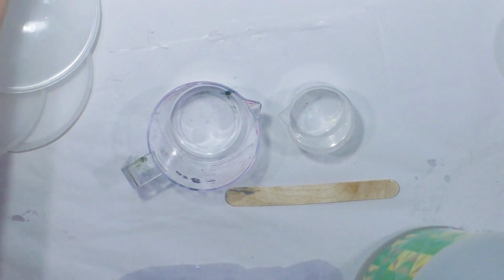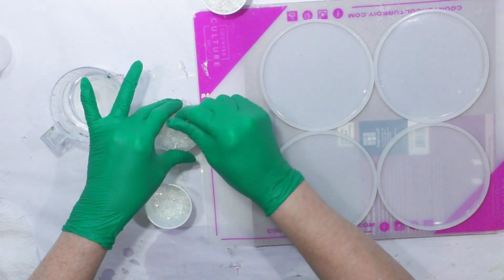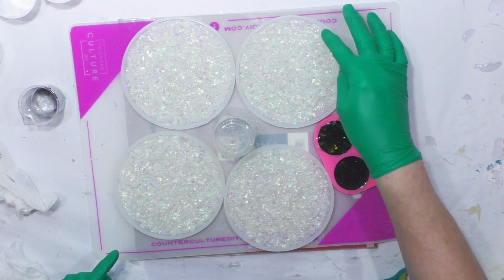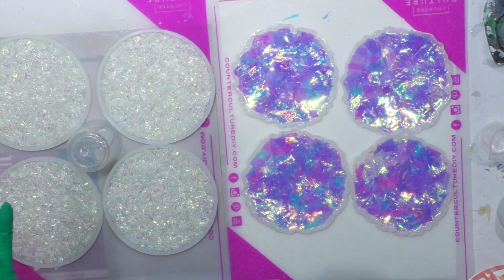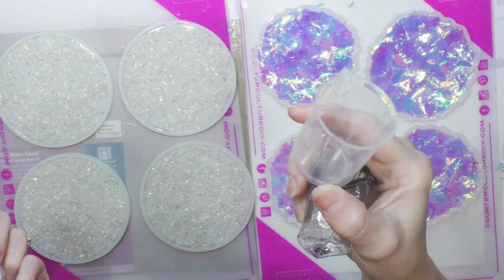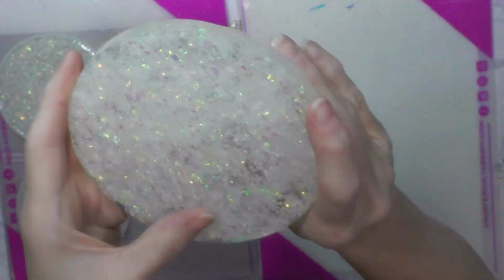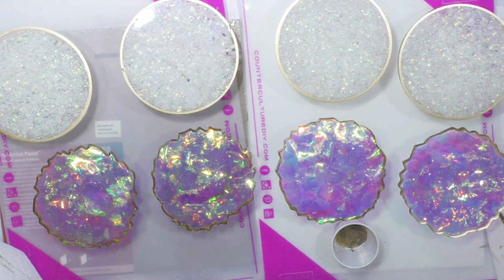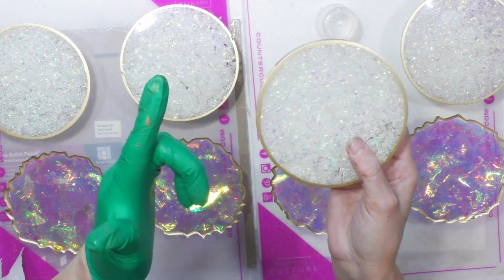(623) COMPARISON OF CELLOPHANE Cut Up 🆚 IRIDESCENT SHRED! ☀️Very Different In Resin Coasters 012021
☀️ IN MY ETSY SHOP
CounterCultureDIY Artist Resin
Round Silicone Molds 14 cm or 5.5" (they are just one...so you must order however many you want)
Round Geode Shaped Silicone Molds
Opal Cellophane Roll
Iridescent Foil Confetti
Plastic Beakers
Gold Oil Paint Pen
Gold Oil Gilding Liquid Leaf